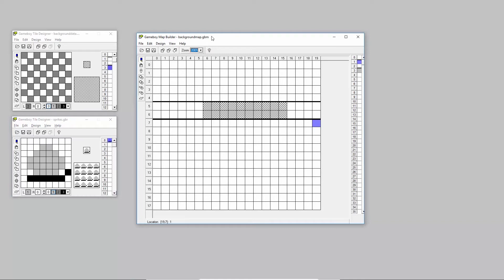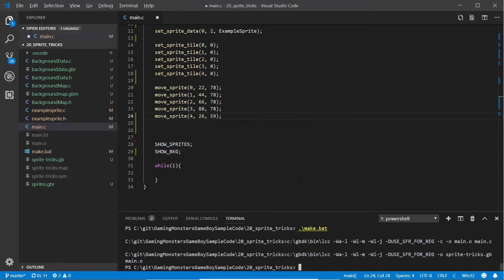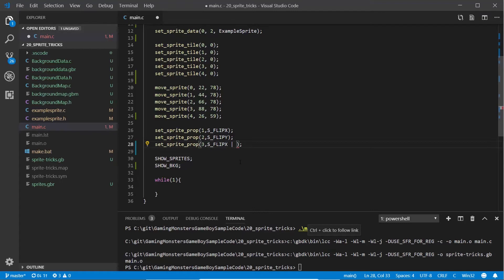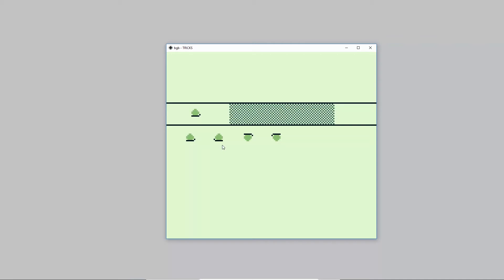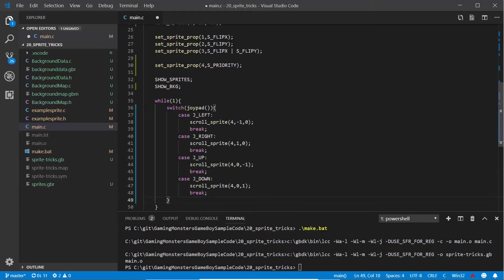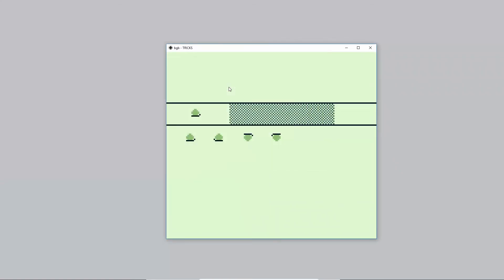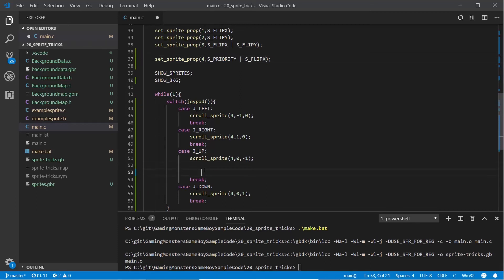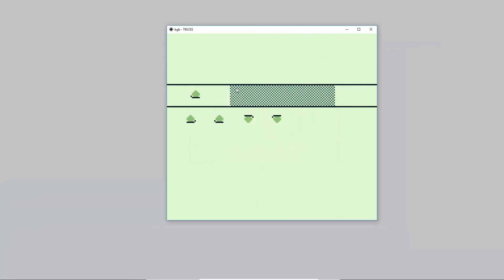"sprite flipping & priority" Part 20 Write your own GameBoy games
In this episode we will look at two things I didn't realise you could do on the original gameboy; sprite flipping and sprites behind backgrounds. I have seen a few games now use both tricks so here is how to do it in your game.